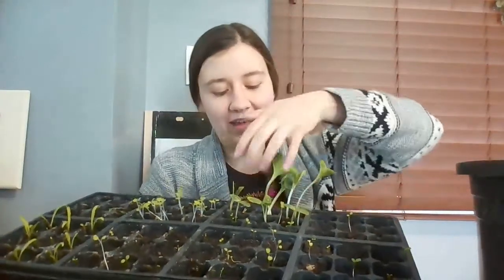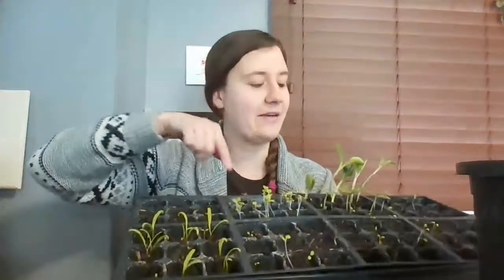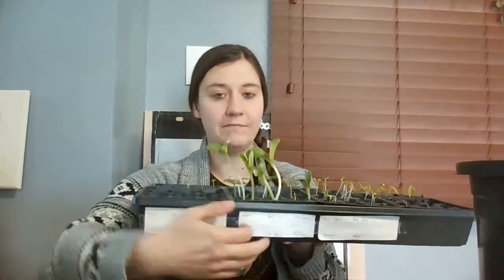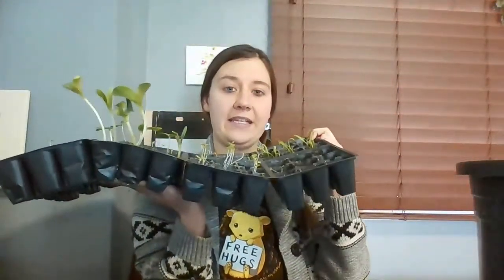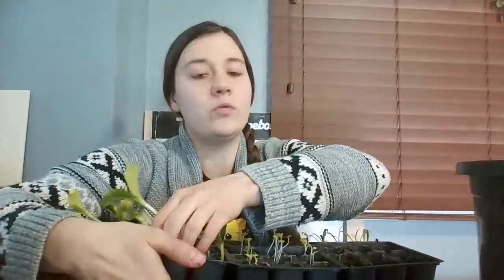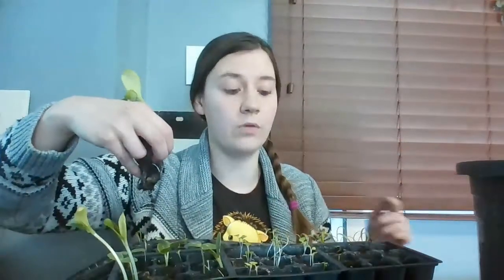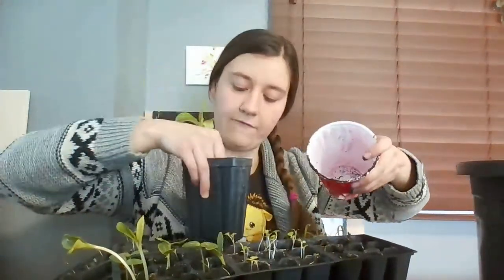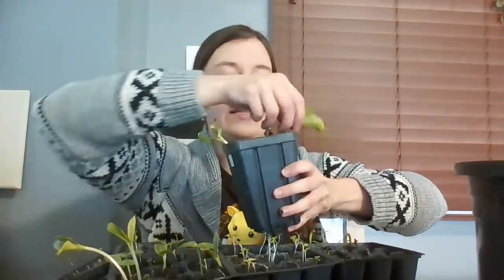Ms V Plants #3 Transplanting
This video shows students how to transplant a plant and explains what transplanting is. At the end of the video students are asked to update their "I know, I want to know, I learned" sheet from Ms. V Plants #1 Planting Seeds. There is also a paper worksheet that has been emailed out to families.